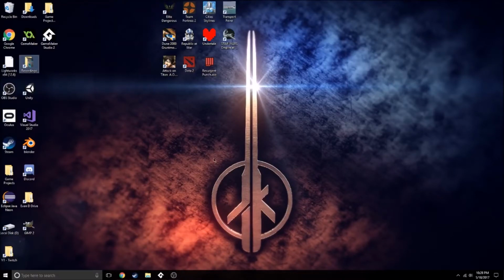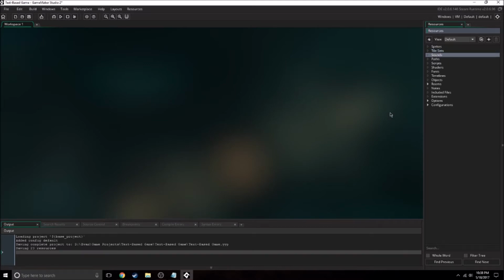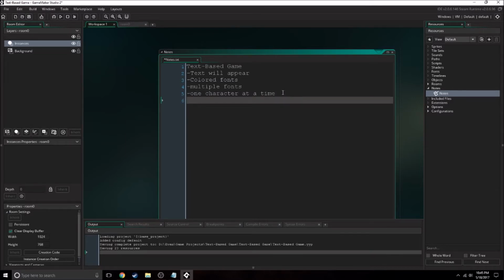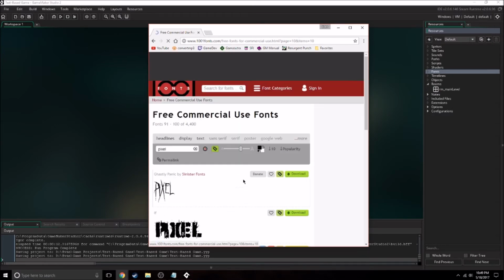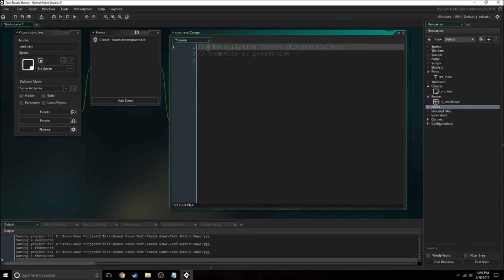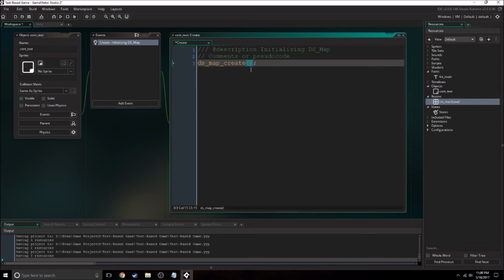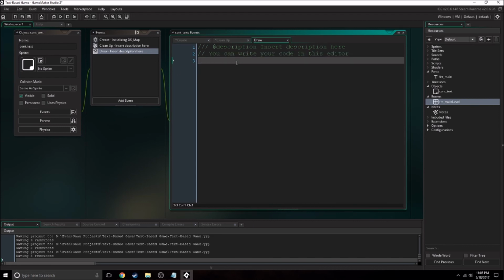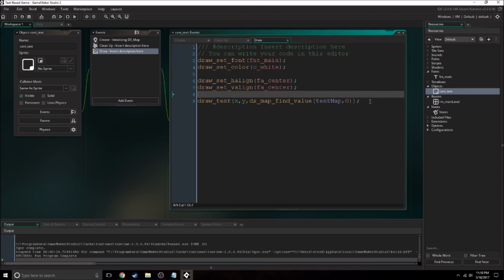GameMaker Studio 2 Tutorial: Getting Started [EP1]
Here we overview GameMaker Studio: 2 and learn some basic things on it.  If this video is too slow for you, skip ahead or speed the video up.  If this is too fast leave a comment or re-watch confusing parts.

This video is meant for beginners but anyone can watch the series that so desires.  This is a simple Text-Based Game that will teach the fundamentals of programming and GML.  This tutorial dives first describes how to purchase and get ready using GameMaker Studio 2, but quickly goes into topics such as using fonts and data structures.  Follow this entire tutorial to learn as much as possible!

Video Recap
-Overviewed GMS: 2
-Imported a font
-Created basic text using a ds_map